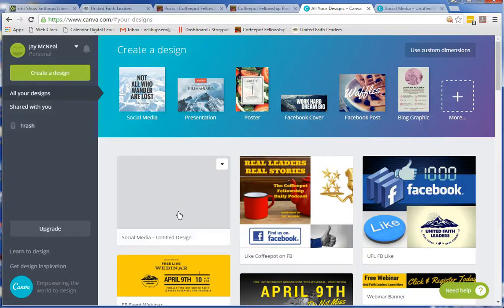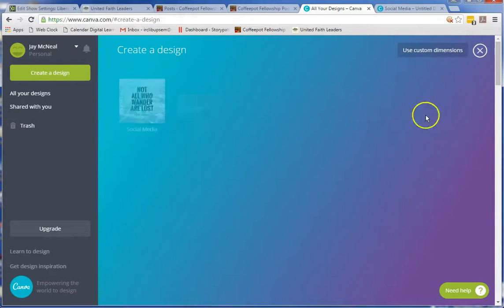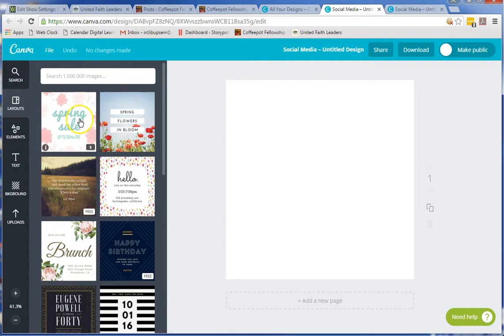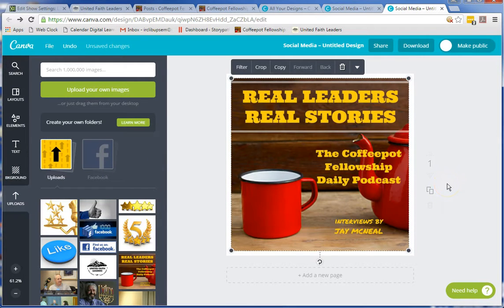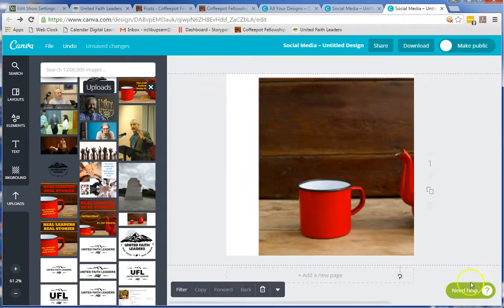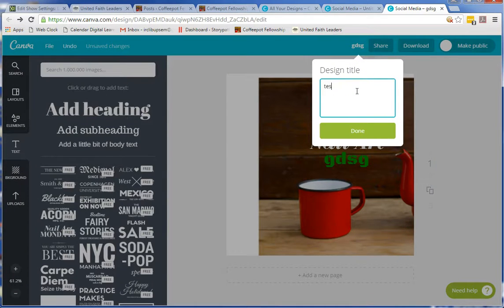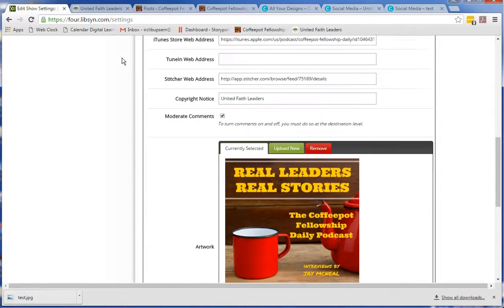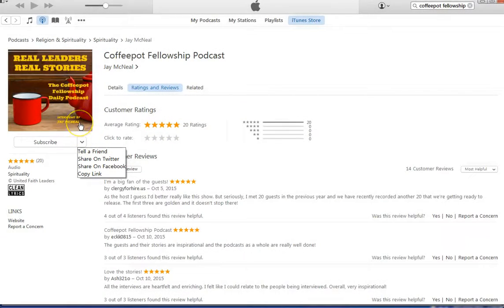Create a Free Podcast Album Cover with Canva for iTunes, Libsyn, Etc.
Free is the right price for podcast album or show cover art when you are getting started. We use Canva as a free tool.  Since creating this video, iTunes and others ask album covers to be at least 1400 pixels square. The "Social Media" option is only 800 pixels (as of Jan. 2018). Use the "custom dimensions" in the top right corner of Canva if an appropriate square design is not offered.